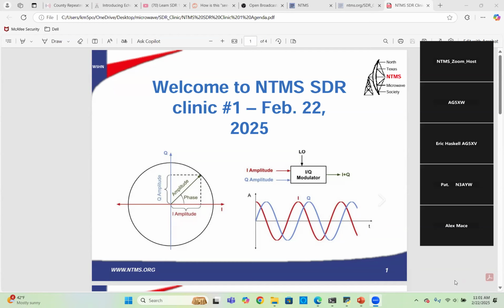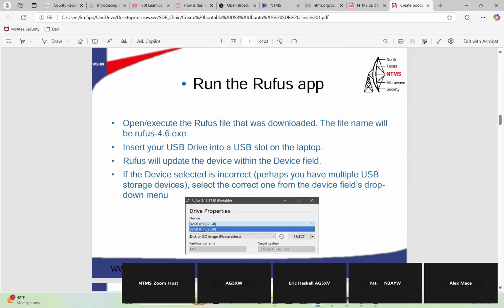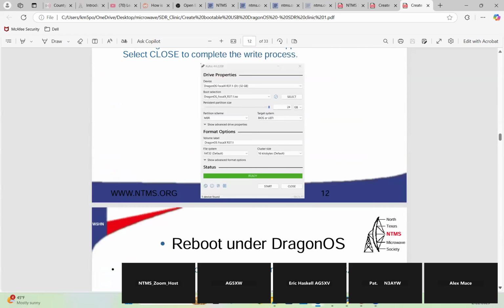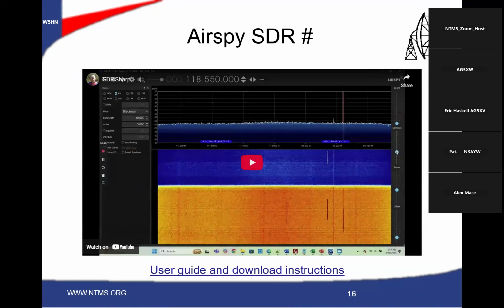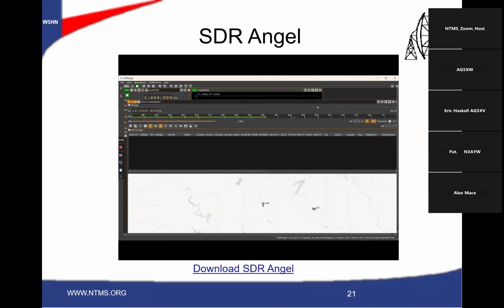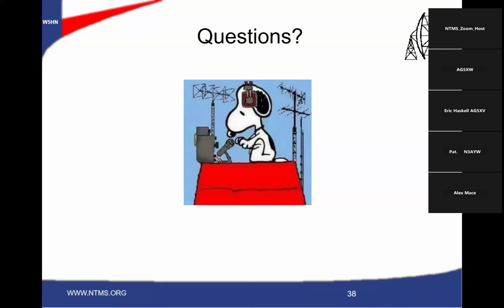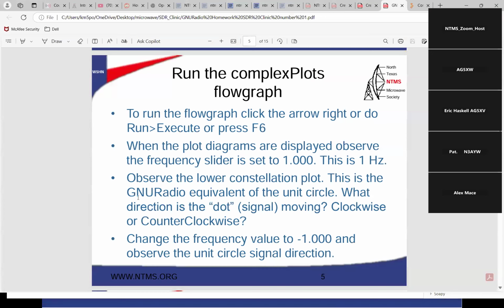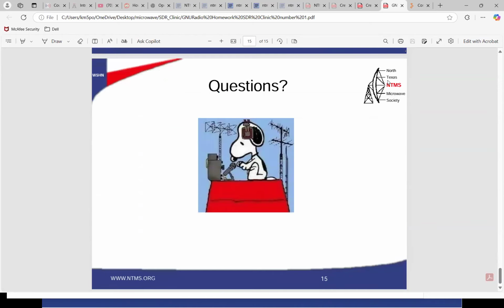NTMS SDR Clinic #1 recorded 2-22-25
NTMS SDR Clinic #1